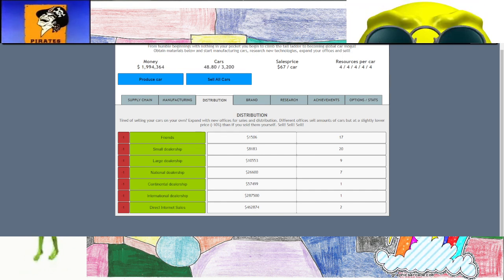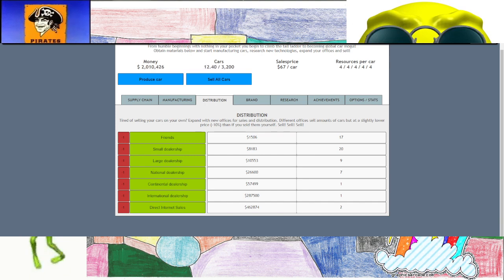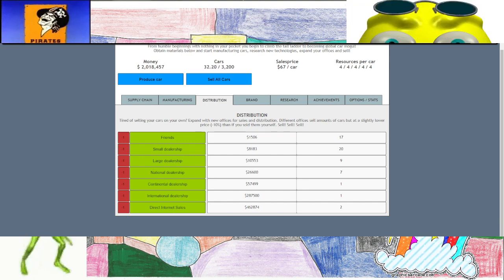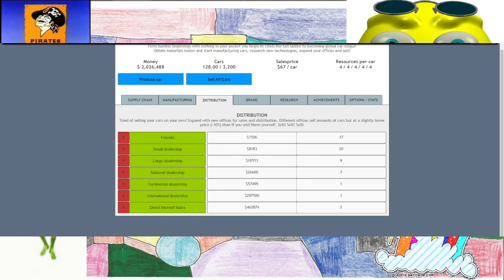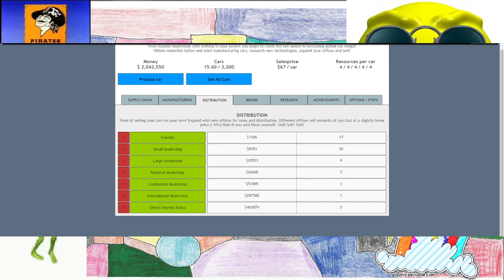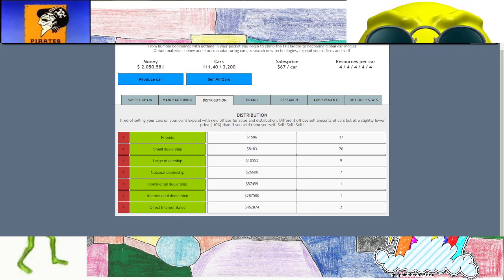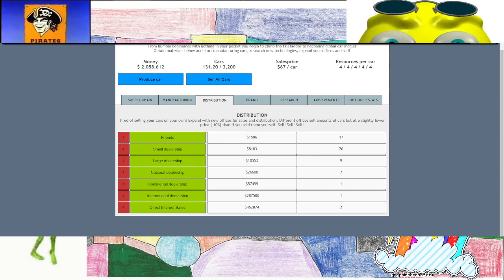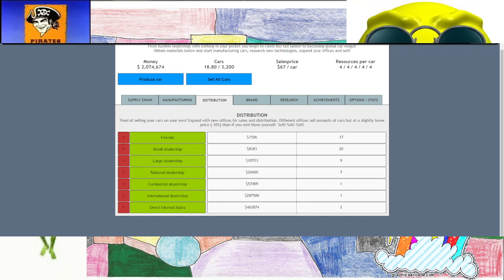QuSa E994 57